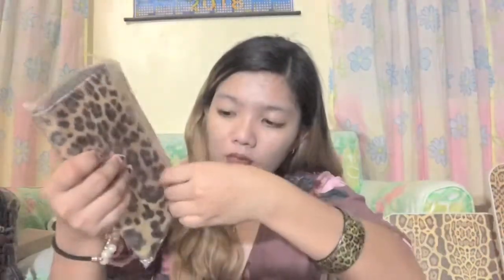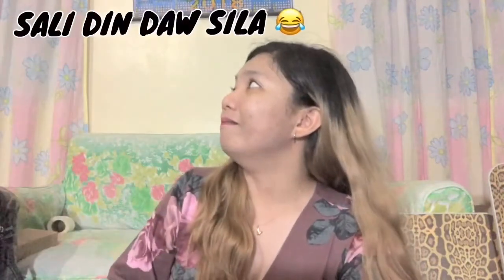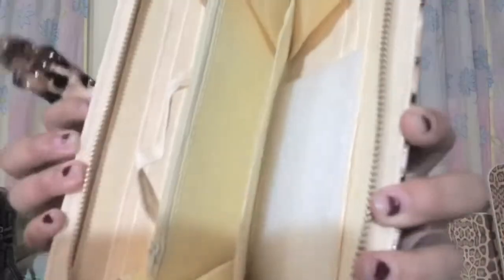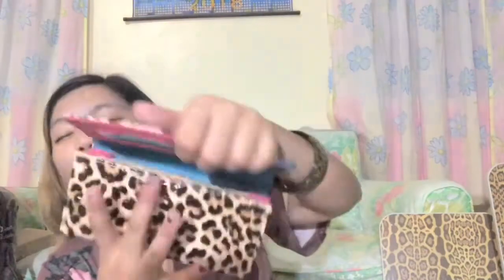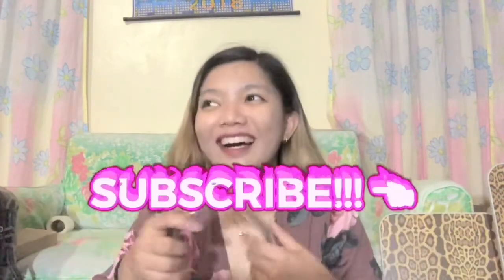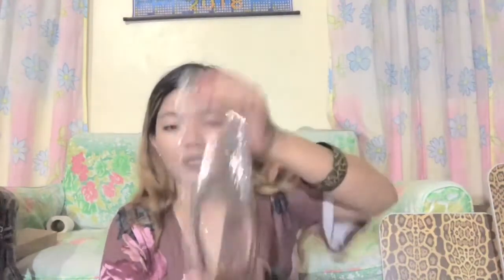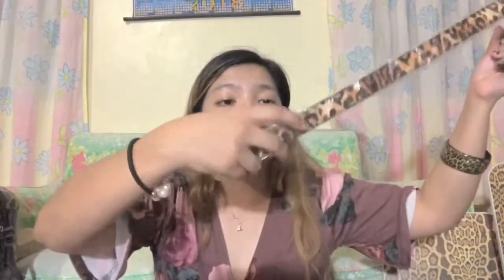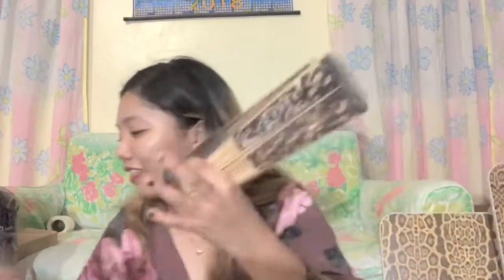MY LEOPARD COLLECTION PART 2-1 | JOANNA ROSAL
Hi LeSquad! Another video is up!
This is the continuation of my leo collections ❤️
Sorry if there is also part2-1 and part2-2 again. The video almost got 30mins so I’ve decided to cut it. But I hope you will still enjoy this 💋

Little reminder:
Keep shining, keep rising, keep dreaming, keep believing and keep praying!! LeSquad 💞